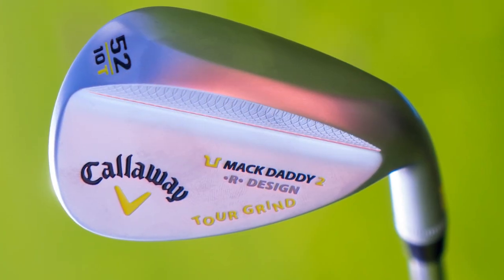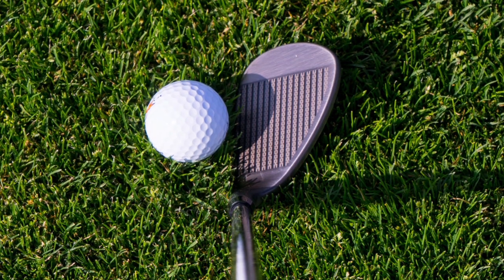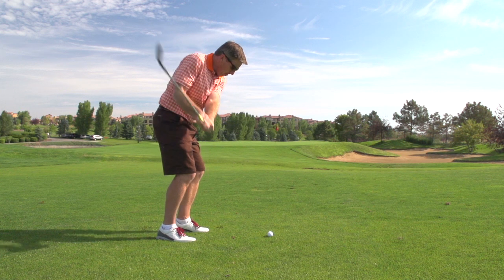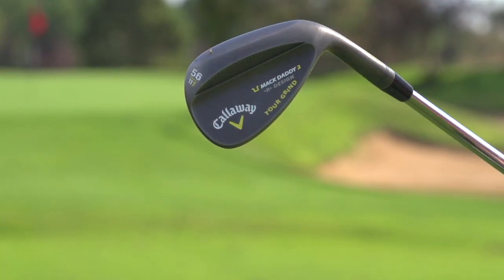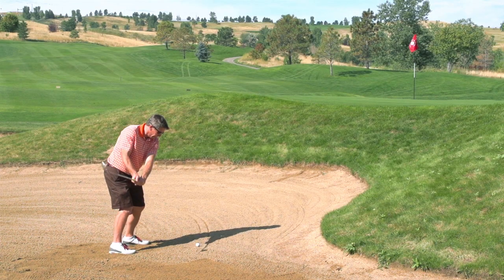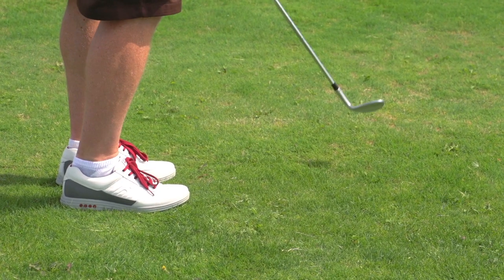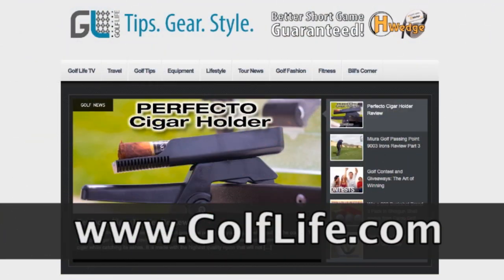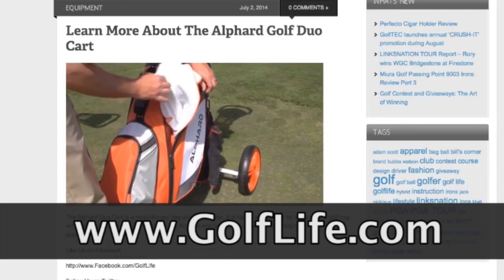Callaway Mack Daddy 2 Wedges could help your short game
Golf Life headed to Omni Interlocken Golf Course to test out the Mack Daddy 2 Wedges from Callaway Golf.

See what we had to say about these chrome and slate gray finish wedges.